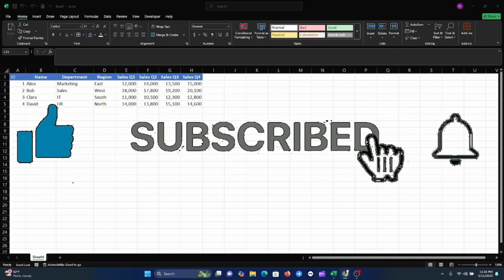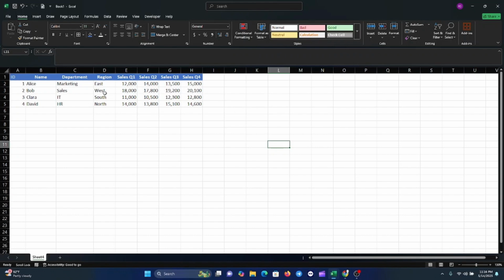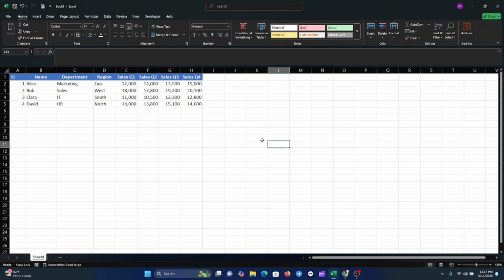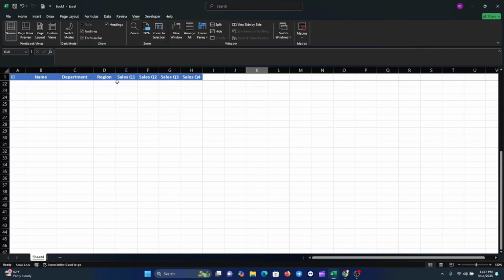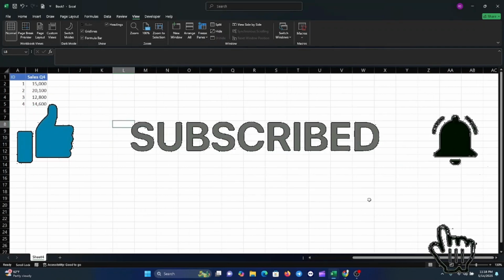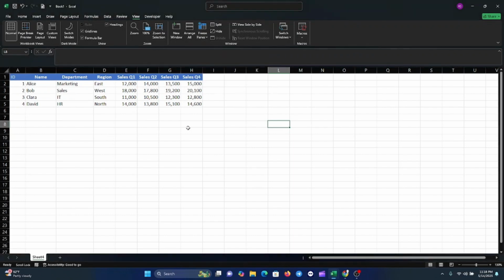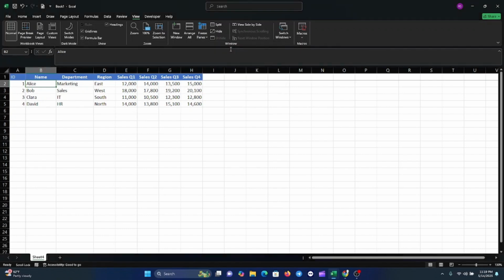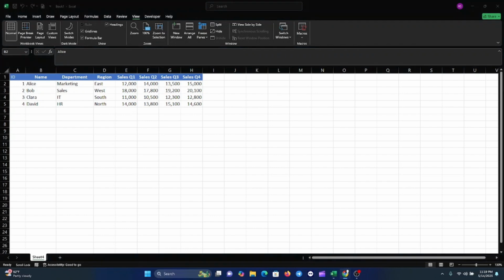Freeze Panes in Excel | Lock Rows & Columns Like a Pro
📊 Tired of your headers disappearing when scrolling in Excel?
This beginner-friendly tutorial walks you through how to freeze rows and columns in Excel using the Freeze Panes feature — step-by-step. Whether you want to lock the top row, the first column, or both at once, this video has you covered.

💡 What you'll learn:

How to freeze the top row

How to freeze both simultaneously

How to unfreeze panes

🧠 Ideal for:

Dashboards

Financial reports

Long data tables